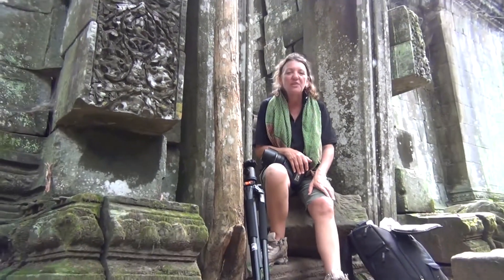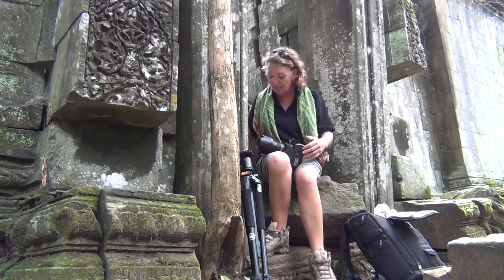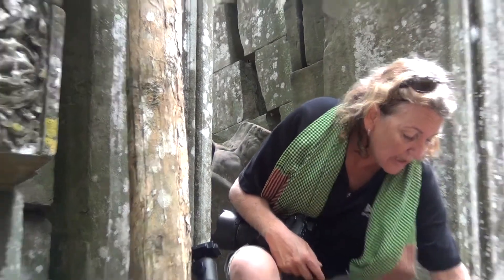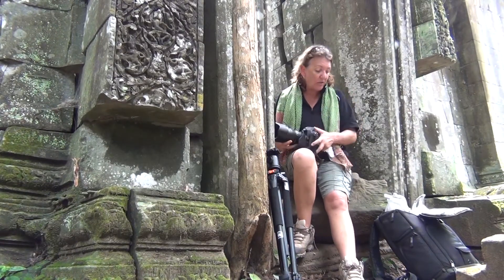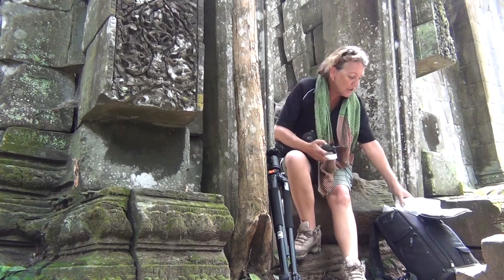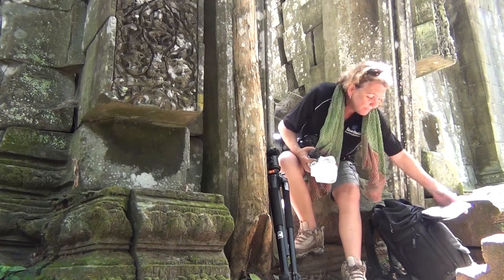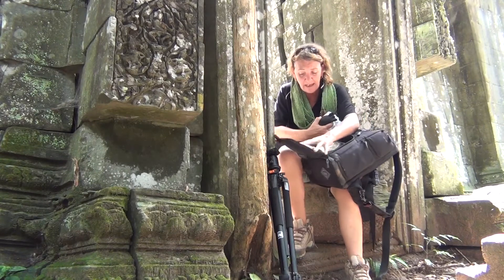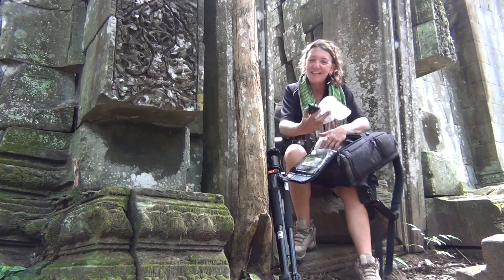SE Asia Bag